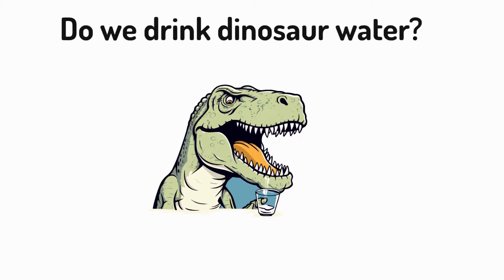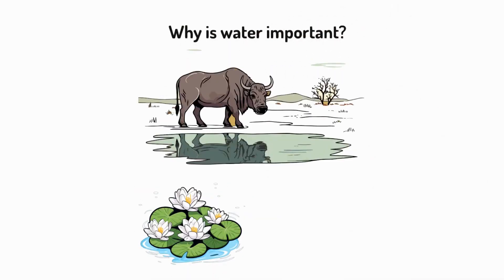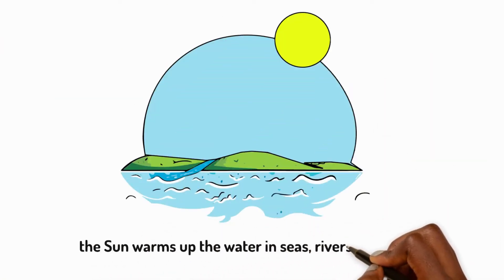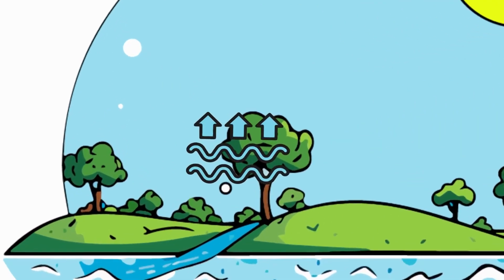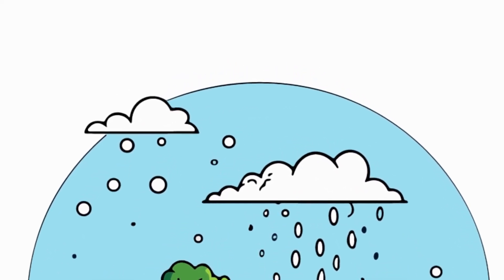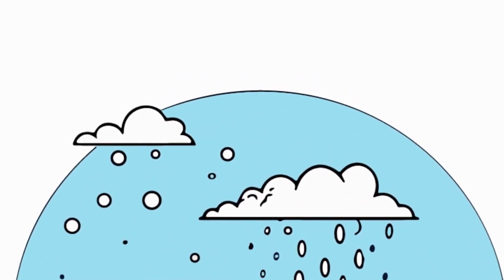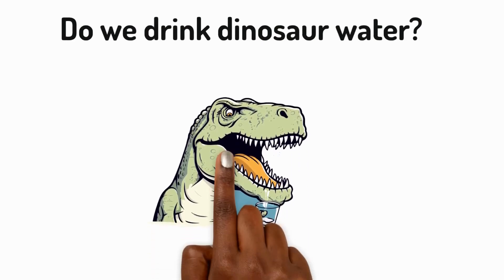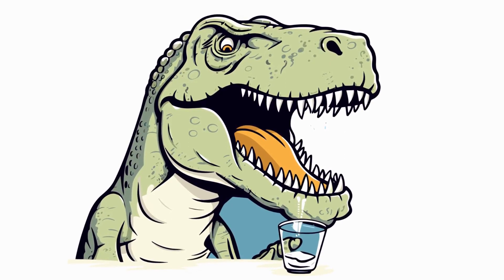States of Matter Year 4 Lesson 6 The Water Cycle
Learn how condensation, evaporation, melting and freezing are changes of state that bring about the water cycle. Do we drink the same water the dinosaurs did? Find out the answer and more in this easy to follow kS2 science video.

Watch the whole Year 6 science curriculum in our handy playlist here